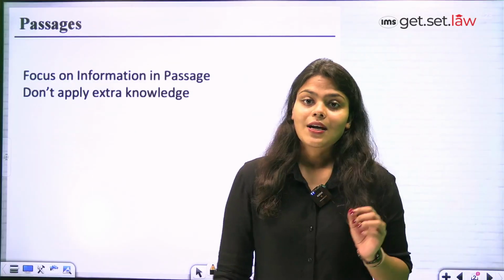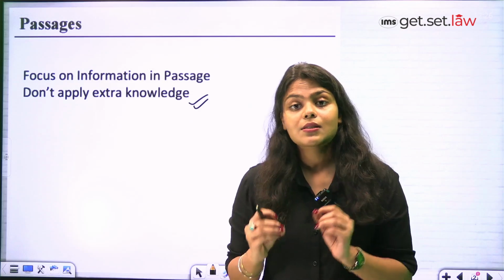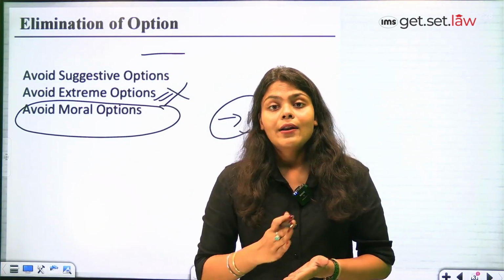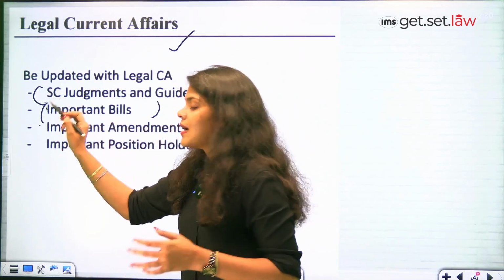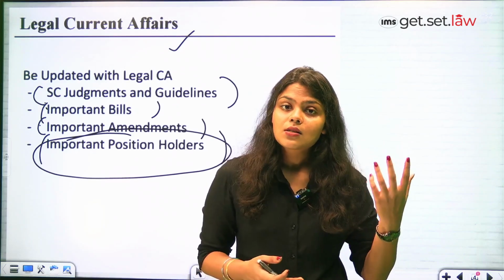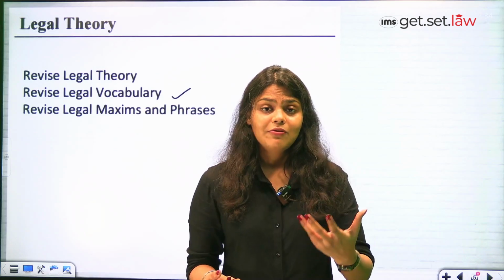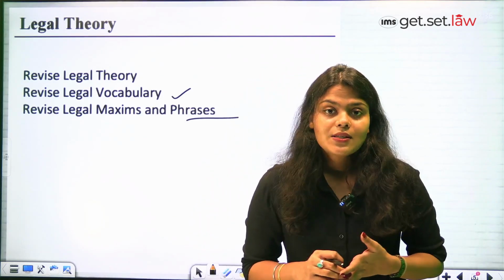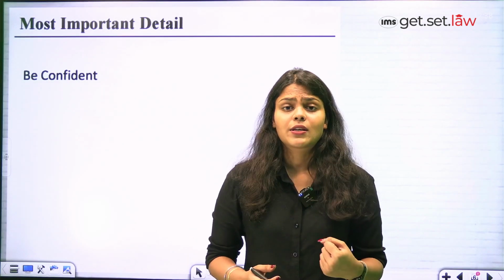CLAT 2025 Legal Aptitude Strategy | How to study Legal Reasoning for CLAT | Neelam Kejriwal